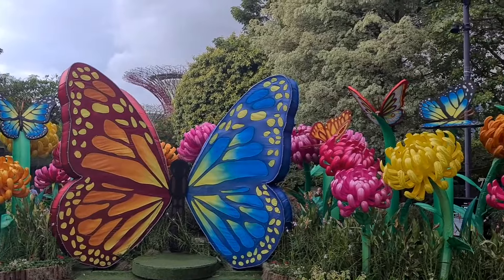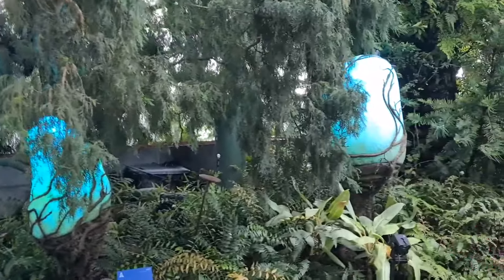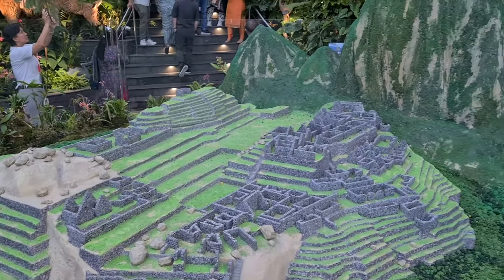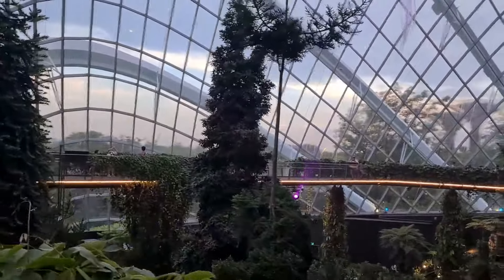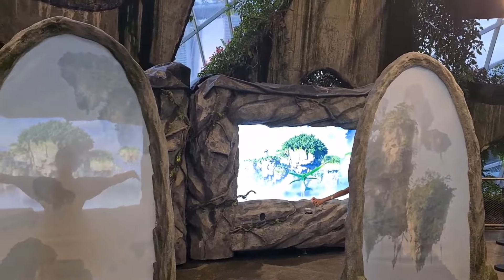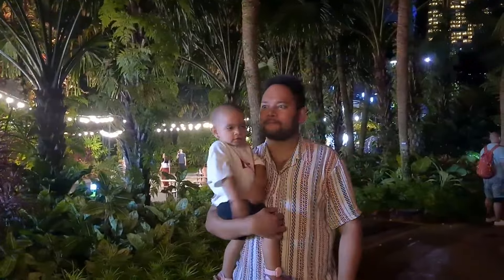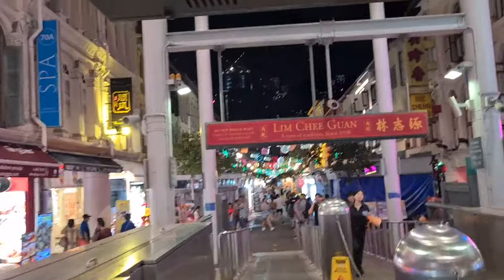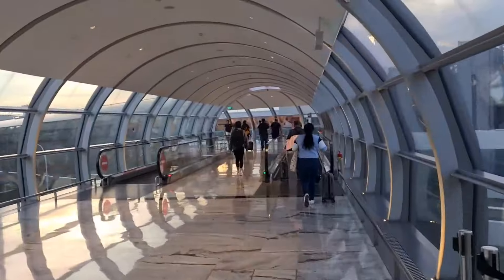Gardens By the Bay, Cloud Forest, Supertree Grove | Singapore's oldest மாரியம்மன் கோவில் |Tamil Vlog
Hi everyone , Welcome to the second part of the Singapore vlog. Sorry for the delay. We are exploring the gardens by the bay, the cloud forest, the supertree grove and china town. We also saw the oldest hindu temple in singaprore the Sri Mariamman temple in China Town. please come along with me on this amazing discovery !

My Name is Sandia, I am First time Mom. Born is France and Living in the UK but my heart is Tamil. This is a lifestyle channel where you can watch DITL Vlogs, Travel Vlogs, videos about Motherhood and More

Follow on instagram and Twitter ☞ @BubbleSandia